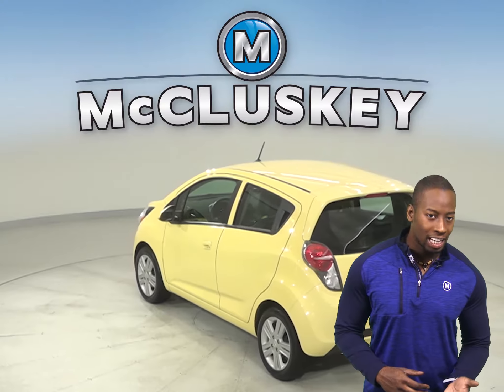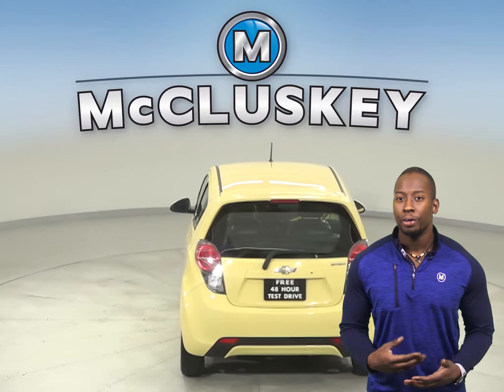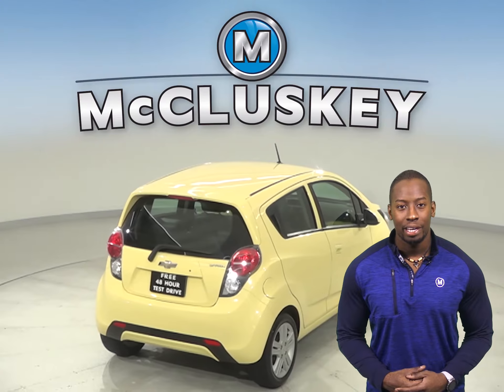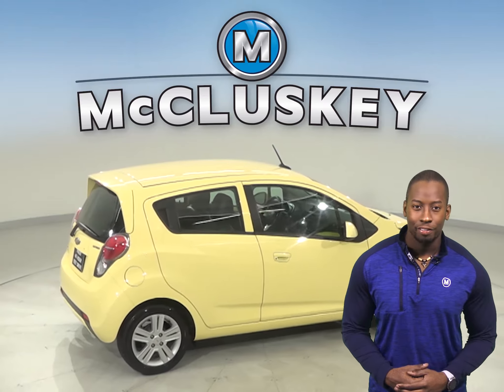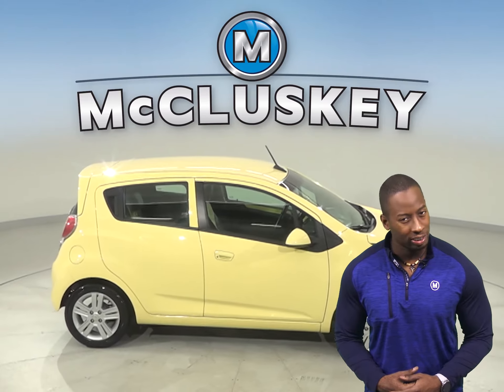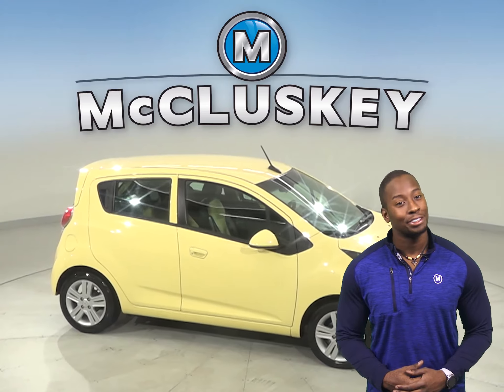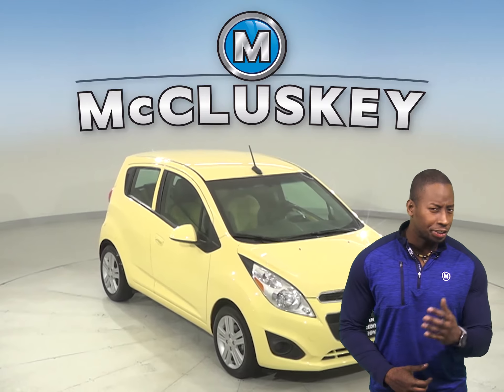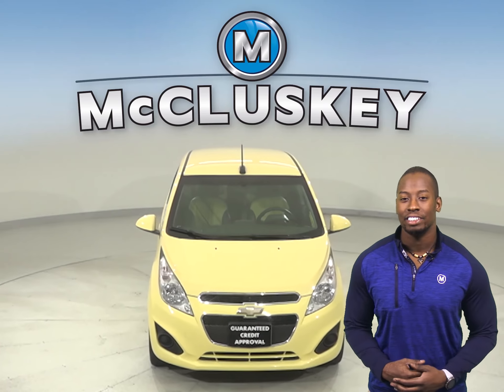C18768RP Used 2014 Chevrolet Spark LS FWD 4D Hatchback Yellow Test Drive, Review, For Sale -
Challenged credit?